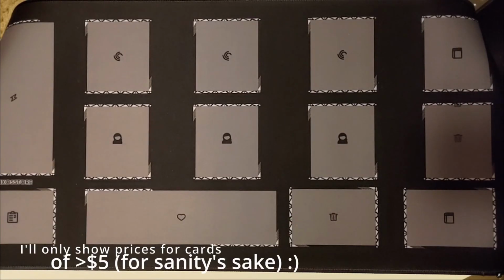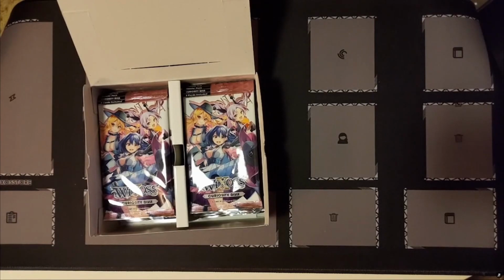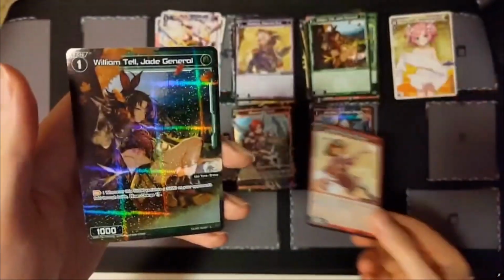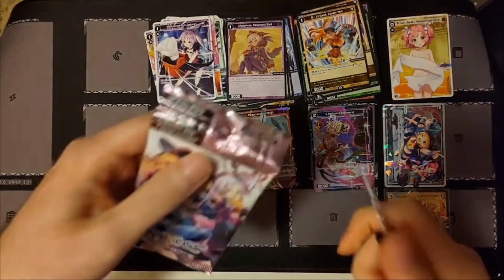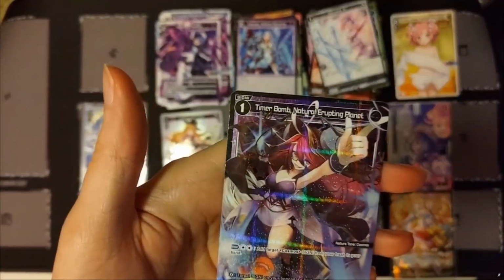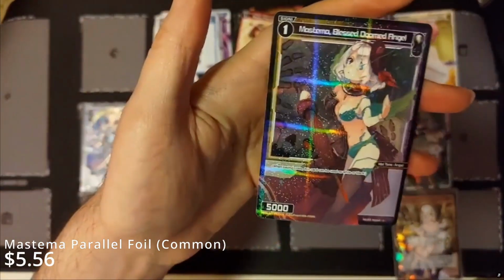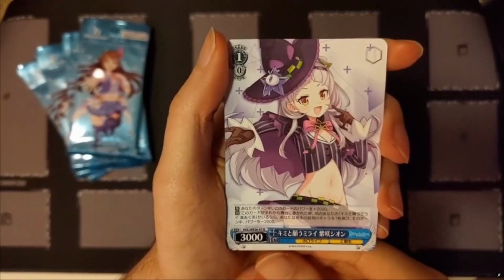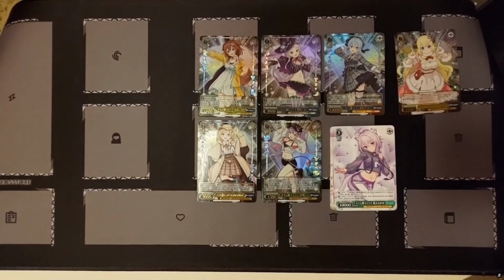[WIXOSS TCG / Weiss] OPENING #1: Curiosity Diva Box & Hololive Premium JP Booster Box (Avirosa)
FOLKS! Wait, wrong channel. I'm back with another video, this time it's our first unbox vid. Decu joins me again as we open a single box of Curiosity Diva and Weiss Hololive Premium each. Throughout the video I show some pricing on the bigger 'hits' we get.

Please give me any feedback on this more lightly edited style and if you'd like me to cut more or leave it like this.

4mat
Danimal Cannon

Chapters:
00:00 Intro
06:00 Box Opened - Talking about Rarities and Misc
09:00 Box Topper
10:00 WIXOSS Pack Opening Begins
20:00 First SR
24:00 SCR Pull
30:25 Halfway Point
38:30 Three Packs Left
39:25 Talking about Umr (waifu) Key to Uproar
43:24 Last Pack
45:13 Weiss Hololive Premium Box
47:46 I'm Sorry Anya :(
54:35 End / Wrapup